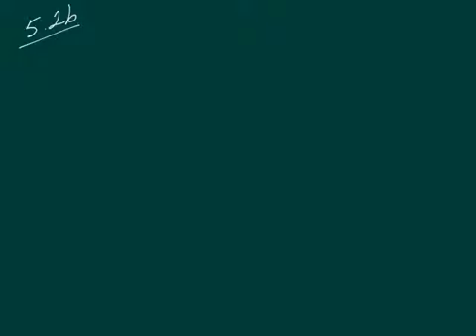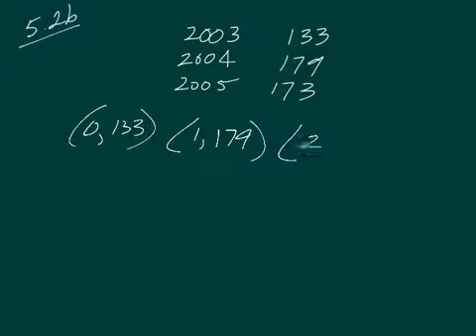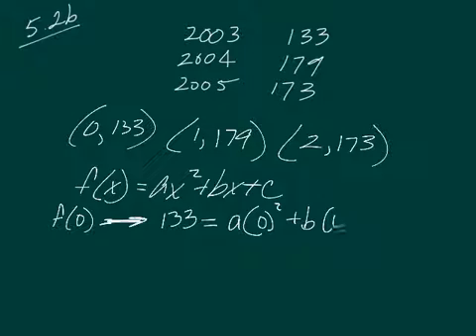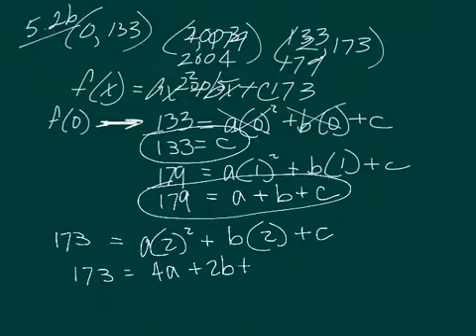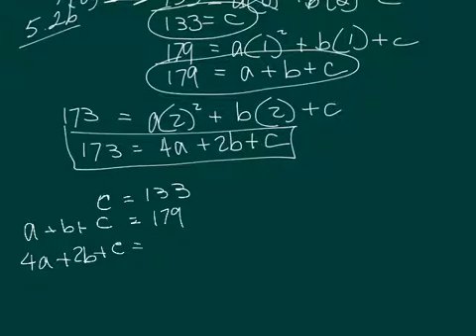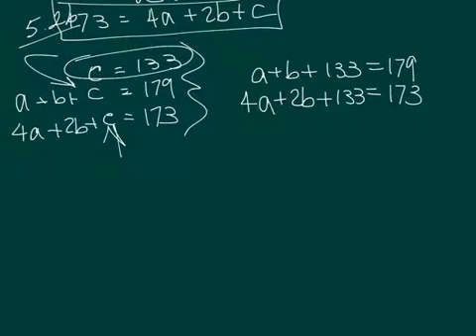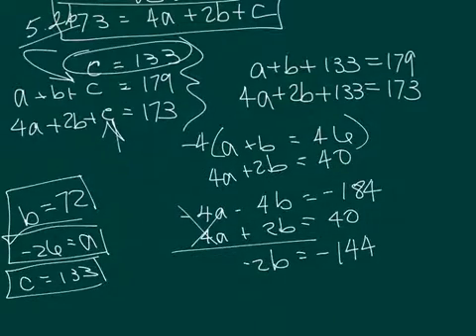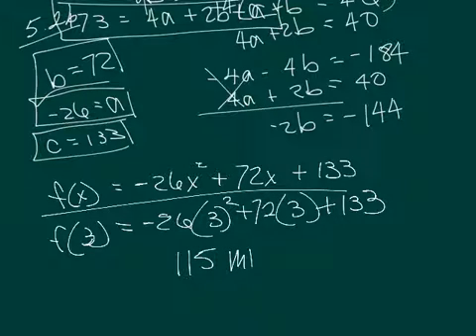5.2b; college algebra